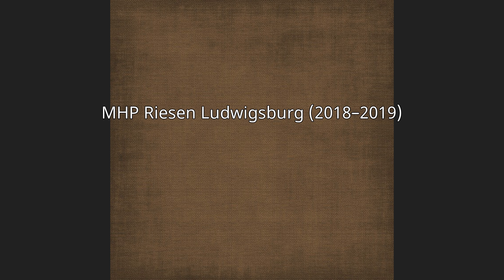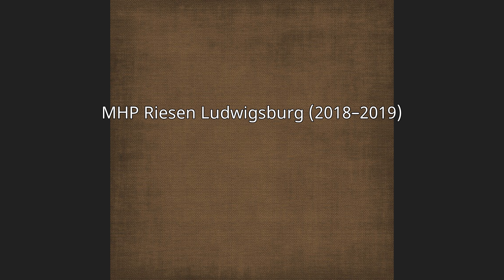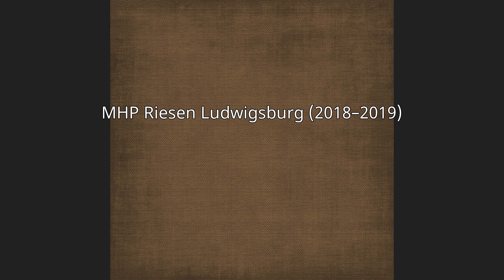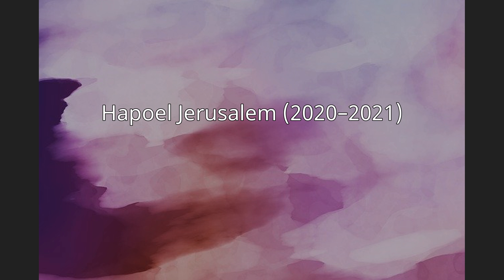Malcolm Hill (basketball)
Malcolm Hill (born October 26, 1995) is an American professional basketball player for the Chicago Bulls of the National Basketball Association (NBA), on a two-way contract with the Windy City Bulls of the NBA G League. He played college basketball for the Illinois Fighting Illini.